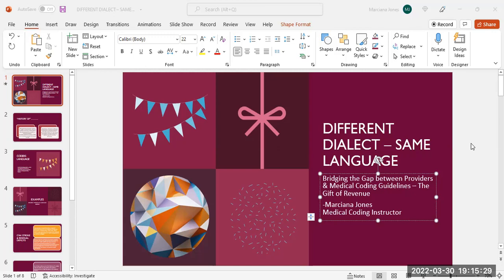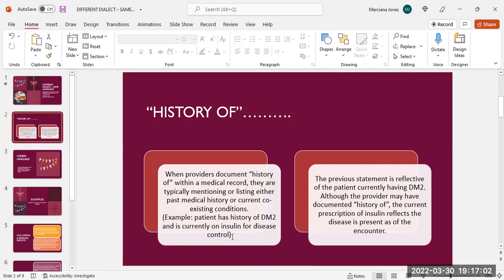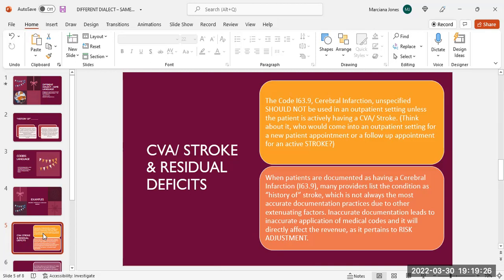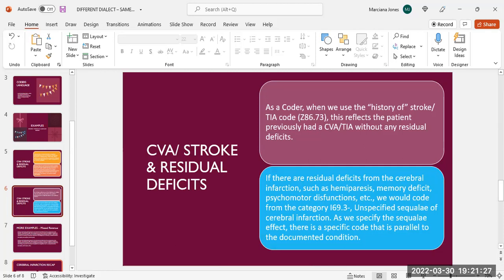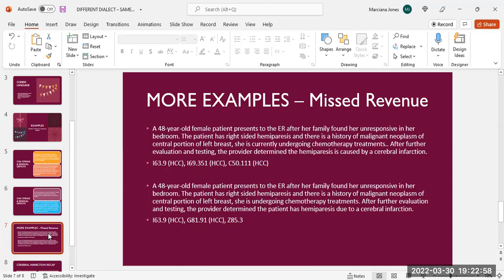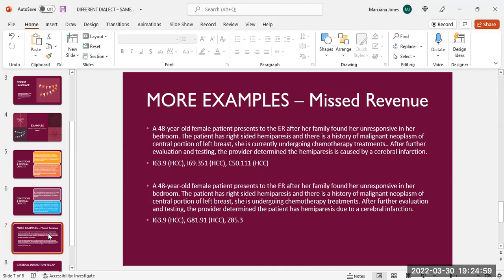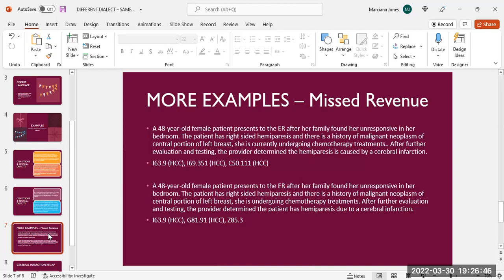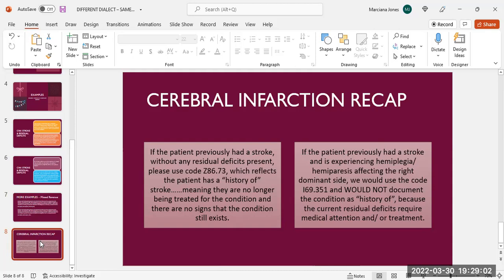Medical Coding - Understanding when to use "HISTORY OF" codes.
This is a short, detailed video about provider documentation and how we use the same words, but will interrupt a different meaning.

Sometimes there is a disconnect between Coders and Providers. A provider may document "history of" but the condition may still be present.

Learn how to spot errors in documentation to increase revenue. A good coder will apply the correct codes, a great coder will also notice documentation errors.

Learn more about Risk Adjustment Coding in my 11 week CRC medical coding course. After successful completion of the course, you will be able to schedule and sit for the national exam. Remember you will be able to both use your book and write notes in your book for the national coding exam.